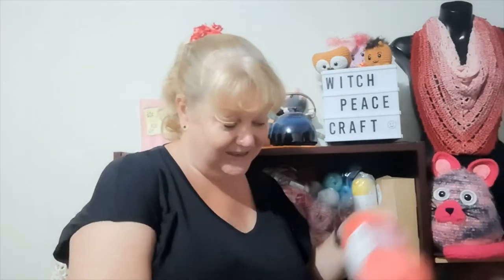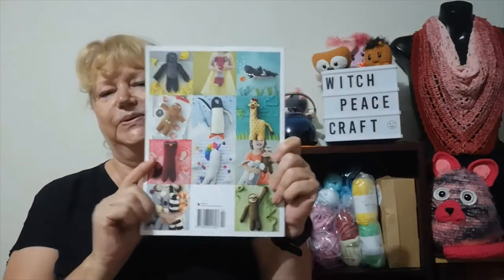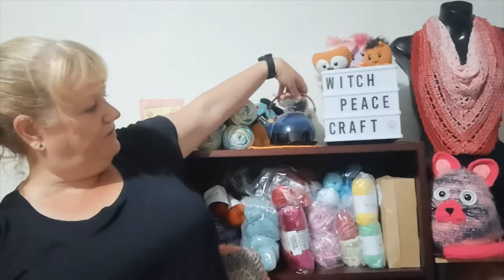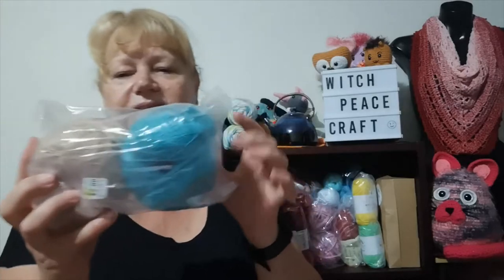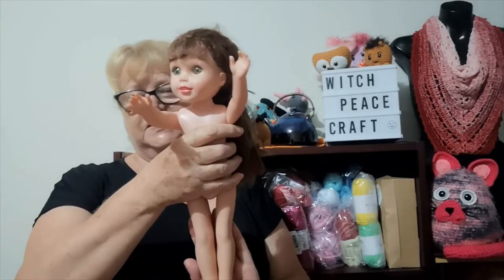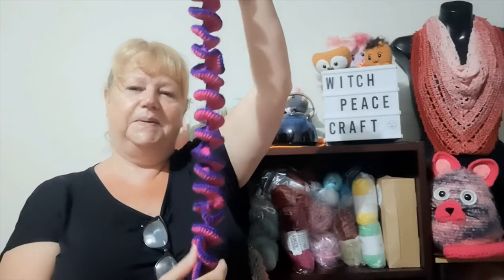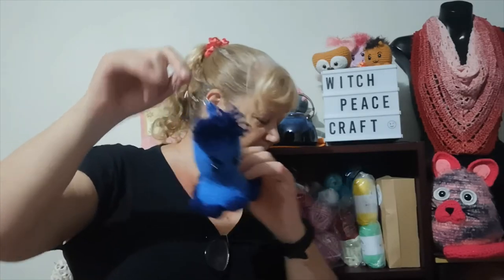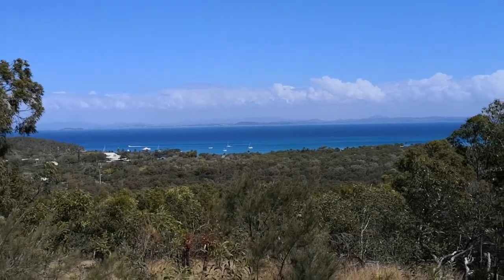Road Trip Holiday with Yarn Adventures and Finished Objects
Sharing my holiday road trip with some yarn adventures and Finished Objects.
Tutorials
The Dabbling Hook Octo Pattern Esty

Snail Mail Contact
Judy@Witchpeace Craft
North Cairns
Qld 4870
Australia